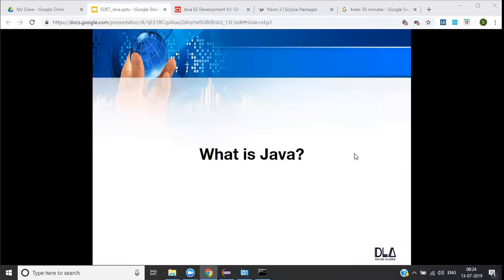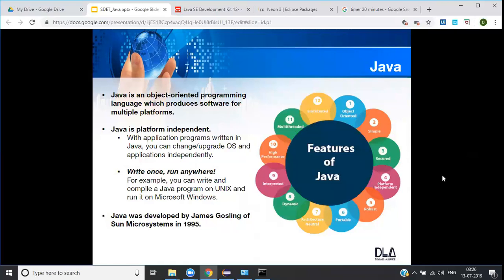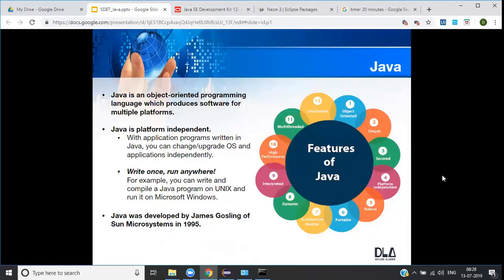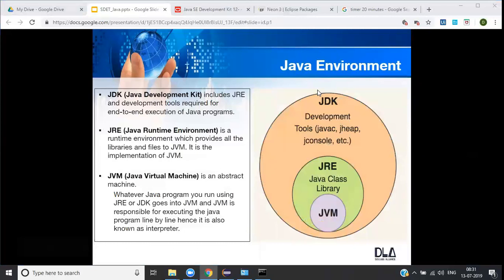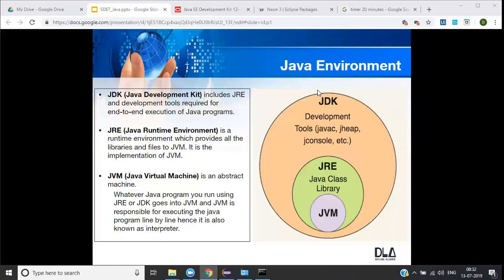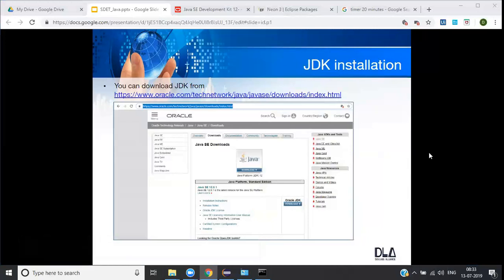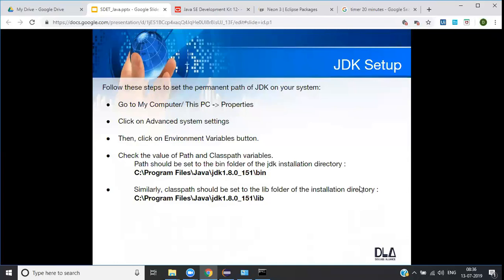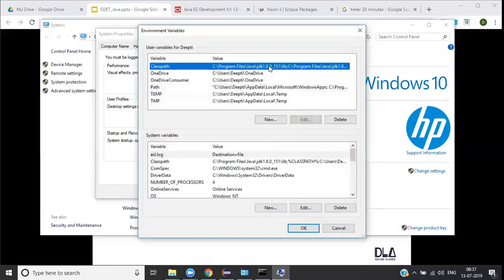Overview of Java For SDET by DevLabs Alliance